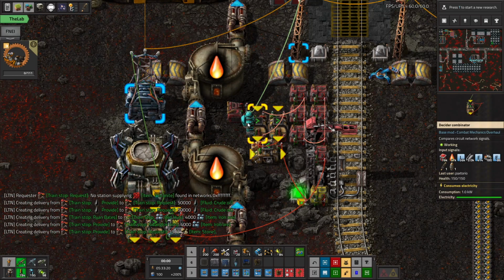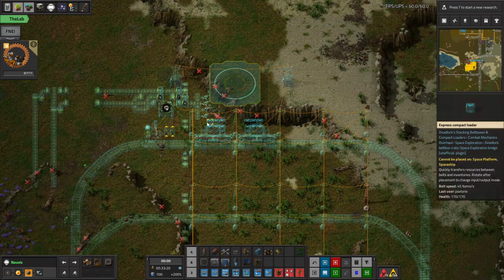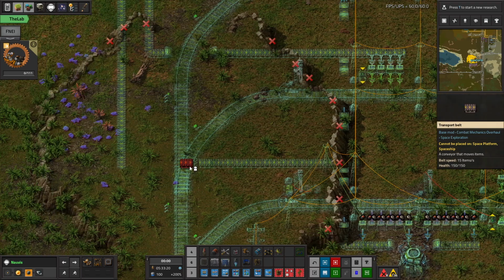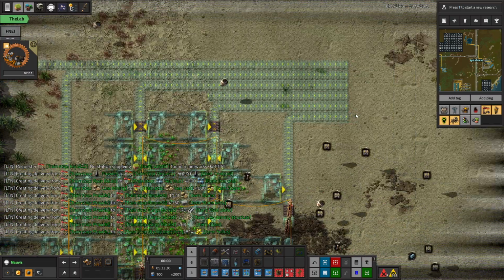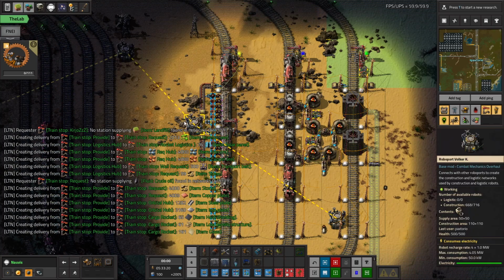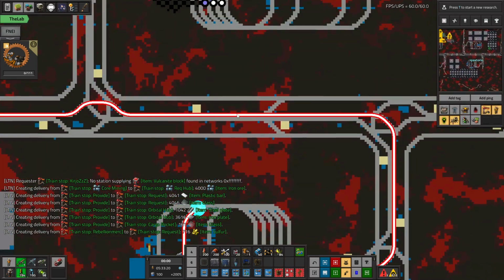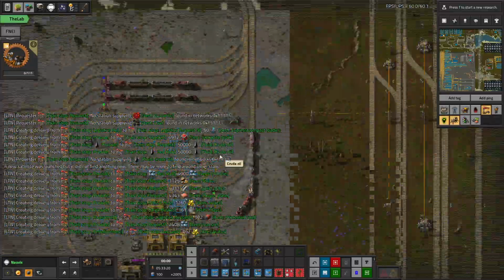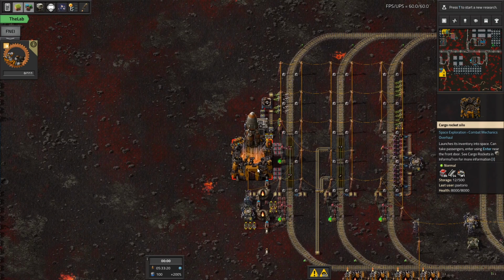Factorio Lazy Space Exploration -- 073 -- Vulcanite Import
Setting up the return system for vulcanite and all our future off-world resources.